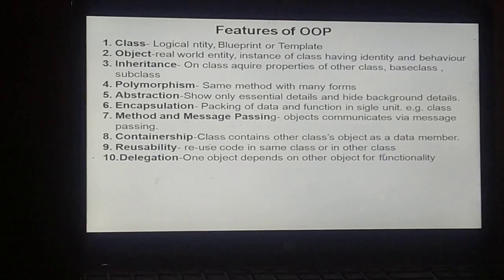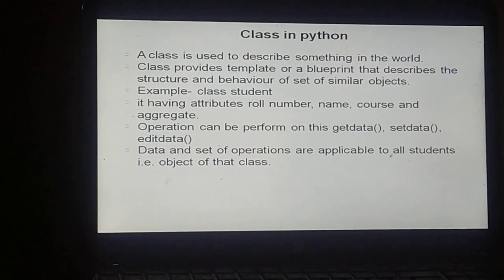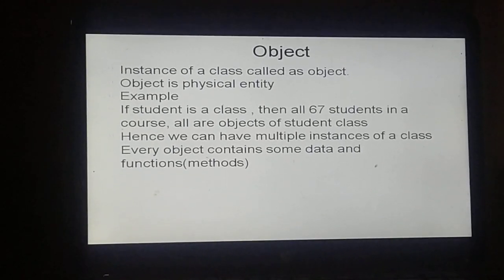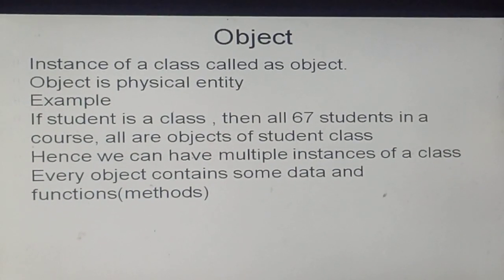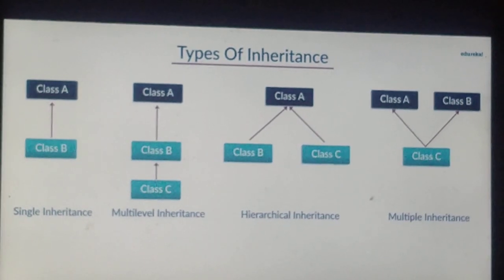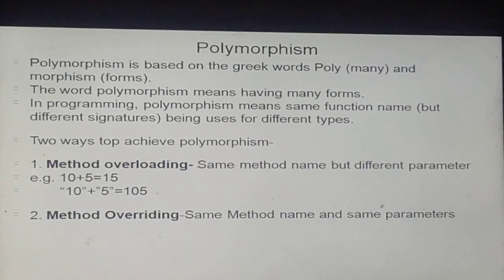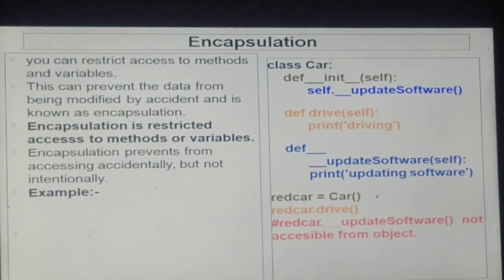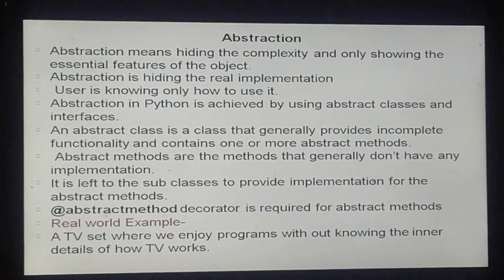Python OOP Lecture 2